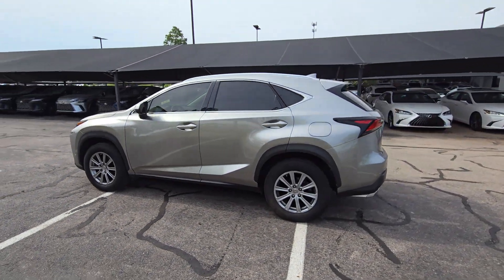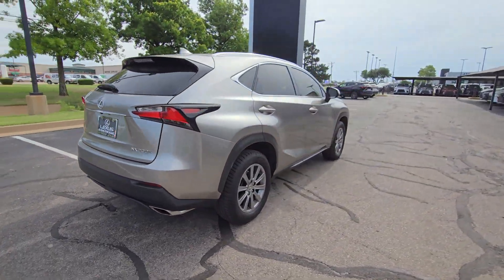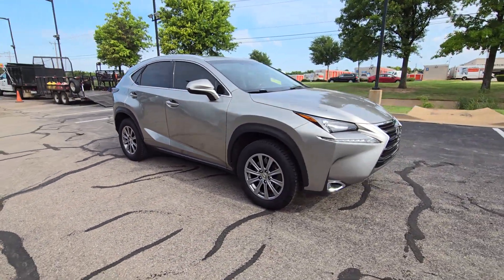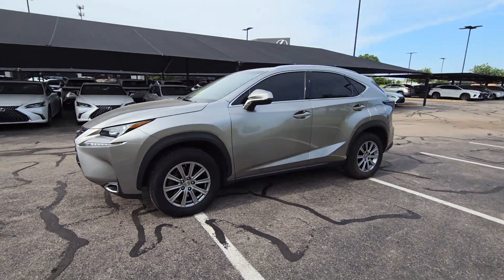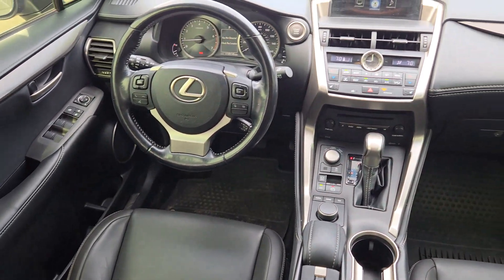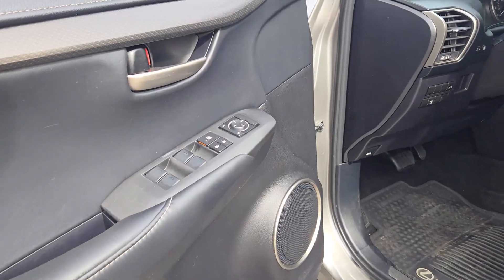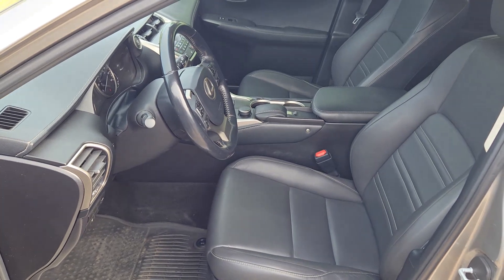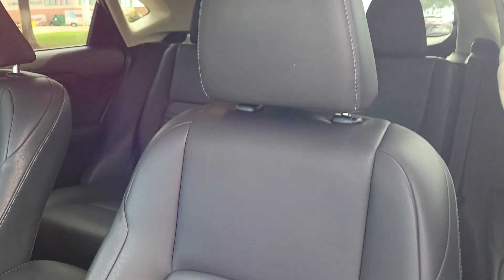2016 Lexus NX 200t OK Oklahoma City, OKC, Norman, Edmond, Piedmont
Pre-Owned 2016 Lexus NX 200t available at Eskridge Lexus of Oklahoma City located in 700 West Memorial Rd, Oklahoma City, OK, 73114 and servicing the Oklahoma City, OKC, Norman, Edmond, Piedmont area. Please mention the stock P6358 when you contact the dealership for this vehicle.

You will be amazed by this   2016  Lexus NX.  Here's a capable and luxurious NX equipped with the features  to make every excursion a pleasure. Elevated ground clearance, ample cargo space, and the tech to keep you safe, connected, and entertained are at your command, all wrapped in stylish, sculpted good looks.  These are just some of the great options this vehicle comes with: Keyless Entry, Sun/Moonroof, Satellite Radio, Power Passenger Seat, Heated Mirrors, Back-Up Camera, Fog Lamps, Dual Zone A/C, Electronic Stability Control, Steering Wheel Audio Controls. Make a bold entrance in this sleek, upscale NX. Come in for a test drive. Our team will make it the best part of your day.